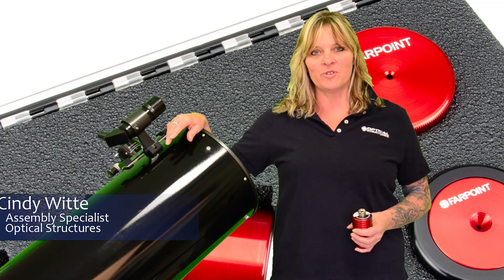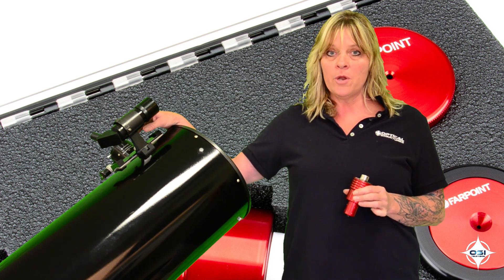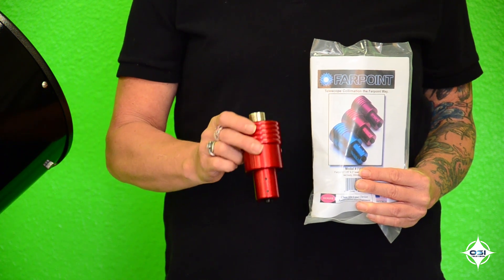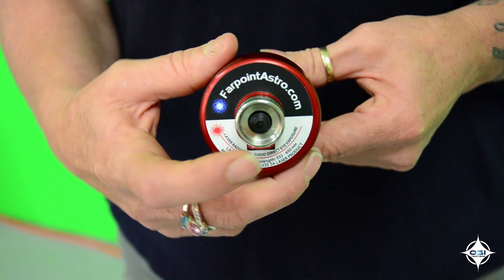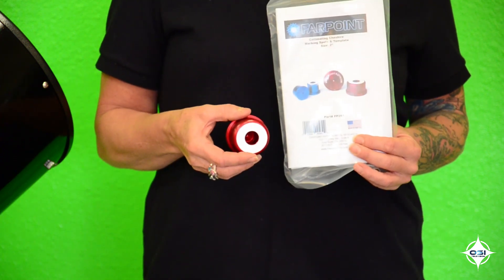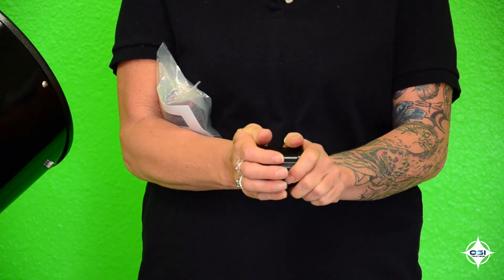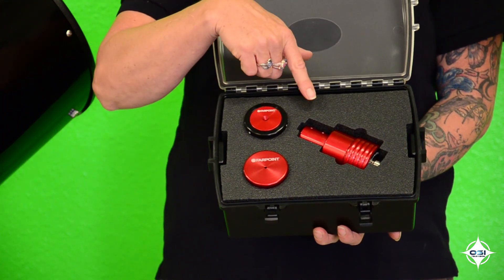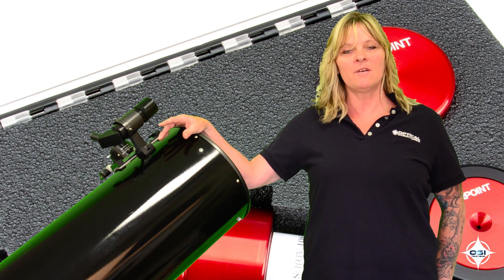Farpoint Collimation Tools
Optical Structures Incorporated is a global leader in the development and production of high-quality astronomical equipment and accessories. Parent company to Farpoint, Astrodon, Lumicon and JMI it is the home to the brands you know and love.